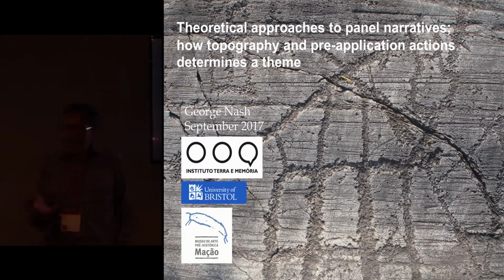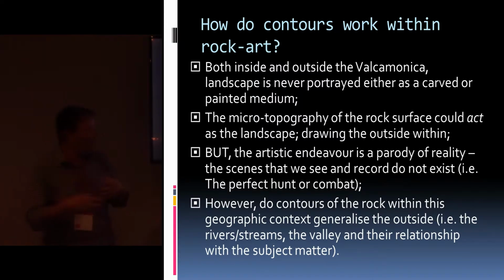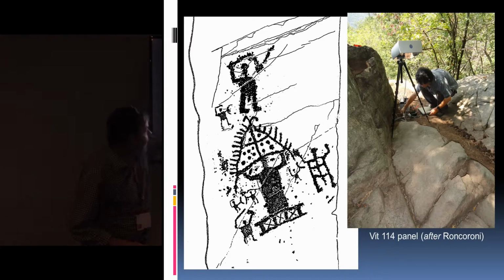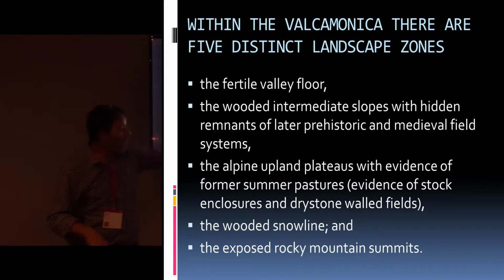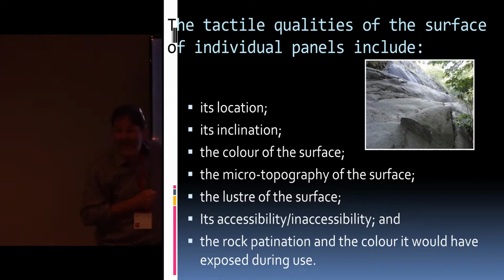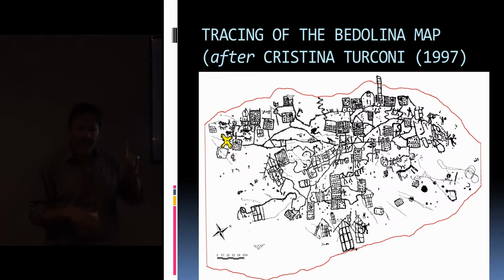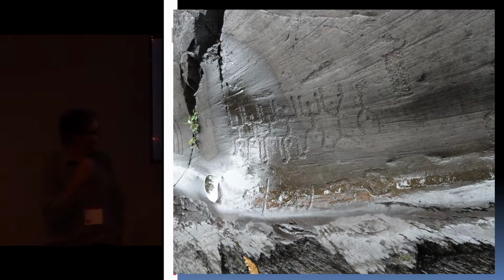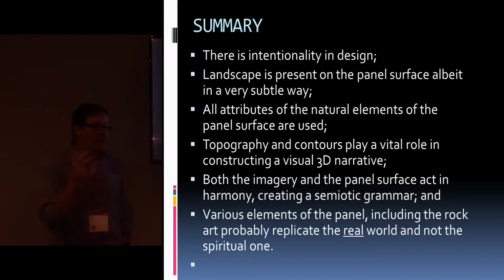ART AND THE INTIMACY OF THE CANVAS: HOW HUNTER/FISHER/GATHERERS ORGANISED THEIR WORLDS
Within central coastal Norway is an assemblage of engraved life-size zoomorphic figures that are found of exposed rock outcropping, usually close to open water. Many of these figures occur on glacially-polished rock, usually alongside former fjord edges or on domes of rock that once formed small islands surrounded by fjord water. Fieldwork analysis has shown that the chosen rock surface is usually angled in such way as to be enhanced by either a natural or artificial light source. Further intentionality is revealed in the way animal figures are incorporated into the micro-topography of the panel, and the way individual figures interact with other figures, sometimes creating a plethora of simple lines that form multiple narratives between same-specie and inter-specie figures.
In this paper we argue that a chaîne opératoire process is in operation whereby the artist - the decision-maker has carefully chosen the panel, prepared it and performed the act of engraving the art. We argue that the figures on some panels form a single engraving event but here, the artist has been meticulous in the way he or she has layered the various narratives in a sequential way, suggesting that the performance of the engraving event is itself a temporal narrative.

Author: Dr Nash, George - University of Bristol
Co-Author: Ms Smiseth, May-Tove - County Archaeology Department, Hedmark, Norway (Presenting author)